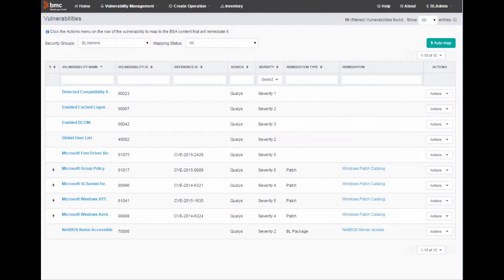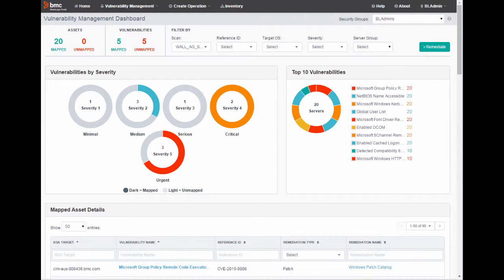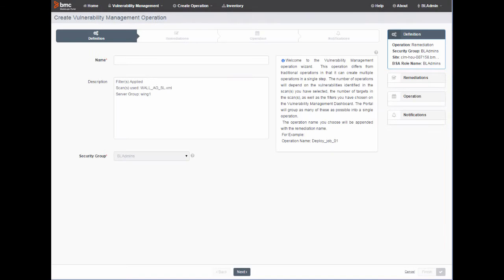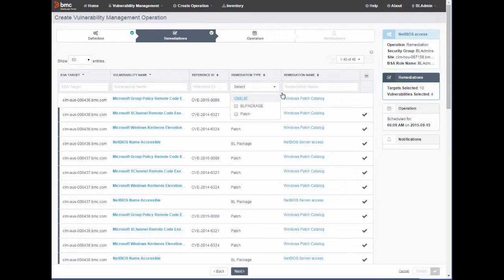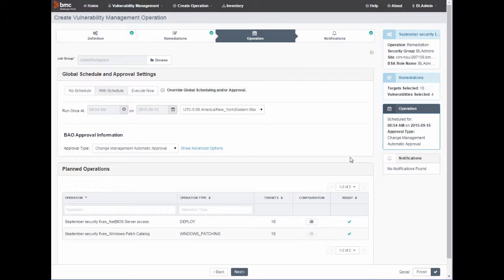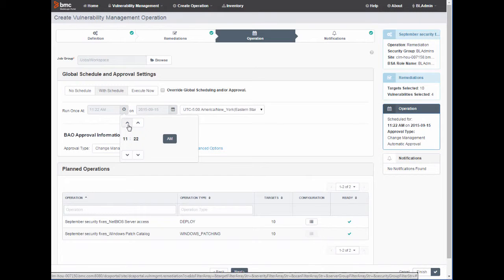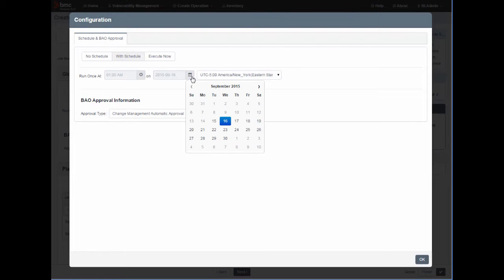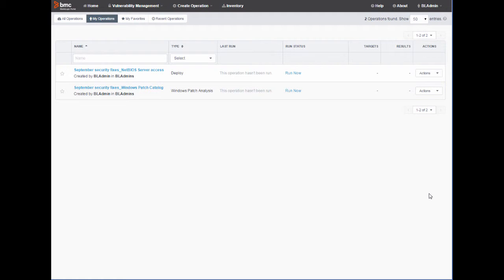Vulnerability Remediation with BladeLogic Portal Part 2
This video is the second part of a video that explains how to use BMC BladeLogic Portal to use data from a vulnerability scanning tool such as Qualys or Nessus, import that data into BladeLogic Portal, and generate operations to correct vulnerabilities. In the first video we imported a vulnerability scan file and mapped assets and vulnerabilities to servers and remediation content in a BladeLogic system. This video shows how to automatically generate the operations necessary to correct the vulnerabilities detected in the scan file. This video was created with BladeLogic Portal 2.0.